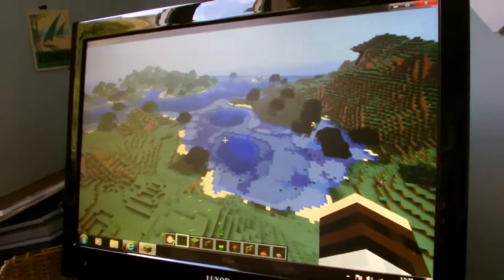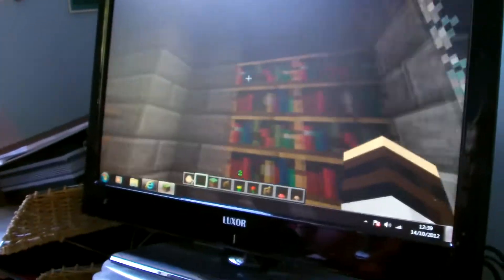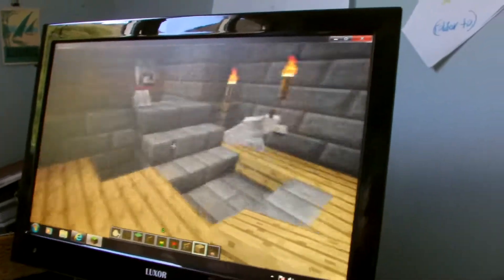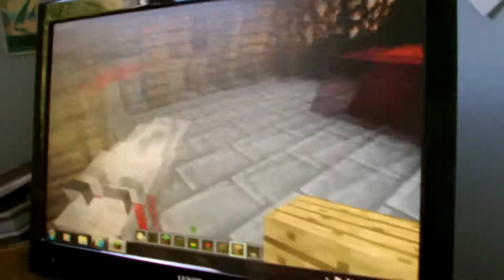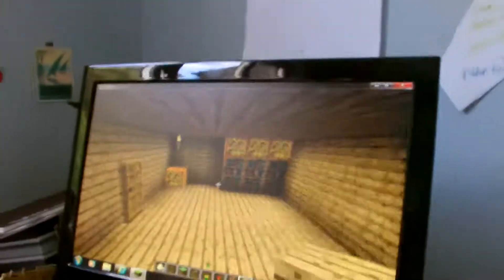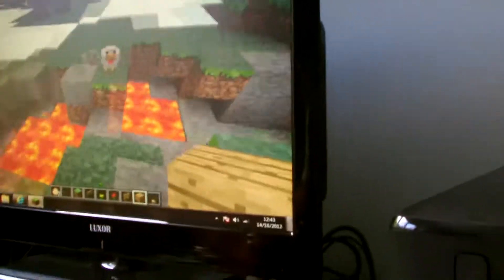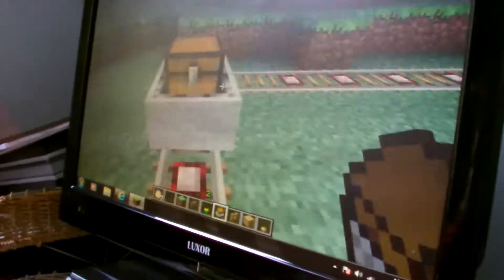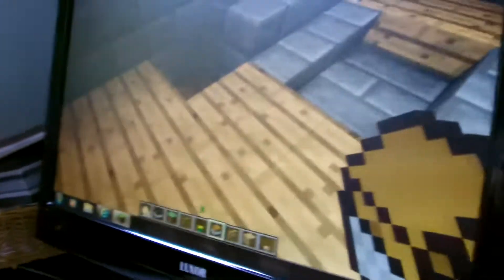A tour of my house(minecraft pc)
want indea's for your house well watch this video